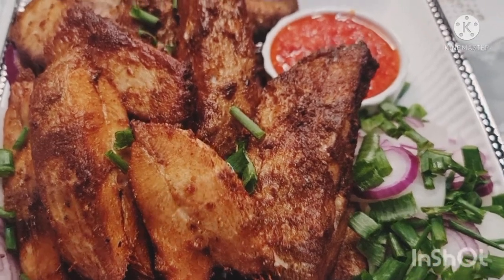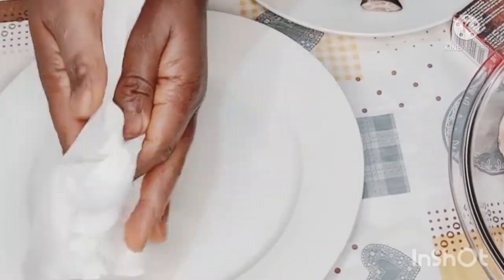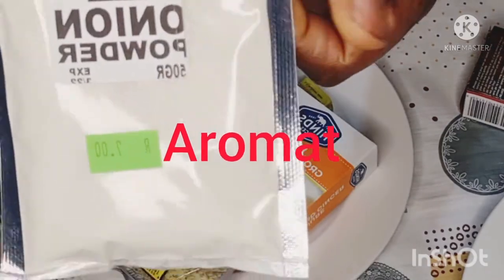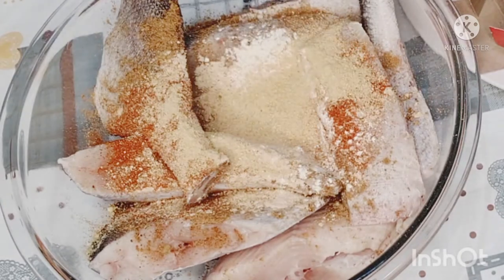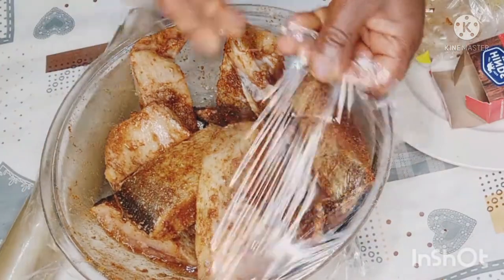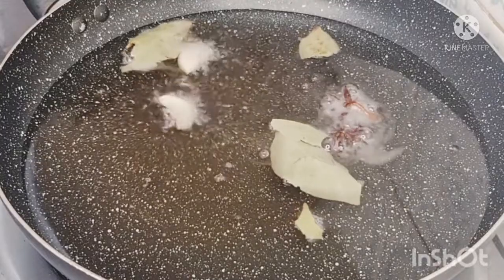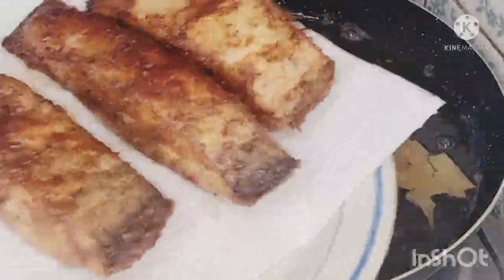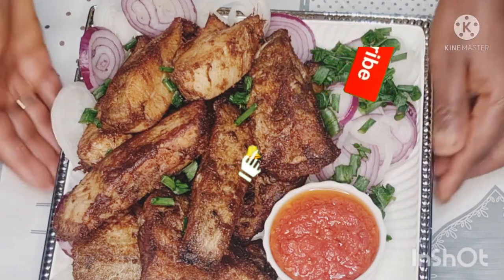Western Version Of Fried Fish Recipe/ The taste ; Of An African Woman !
Hello
welcome once again to my kitchen. Today is the day Amen,the day of joy Amen.
I'm super excited to share with you all my Fried fish recipe so join me.
I think that cooking fish on the stove is the BEST way to cook fish, especially when you invest in really good fish like Angel fish
Pan Fried Fish is a thing of beauty, with its beautiful crispy golden crust and juicy flesh inside. It’s a super quick dinner because cooking fried fish on the stove takes less than 5 minutes!
Wondering how to stop fish sticking to the pan? It’s easy: use a heavy based skillet (doesn’t need to be non stick), heat the pan before adding oil, and most importantly – do not move move the fish until it naturally releases from the pan!